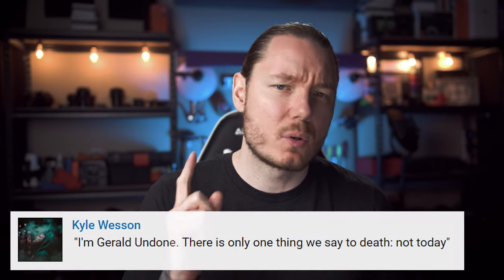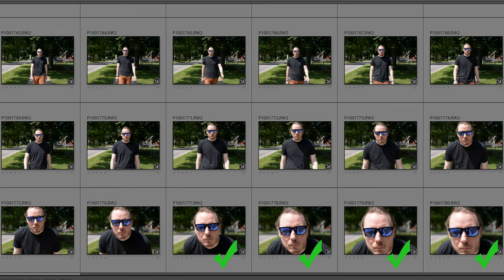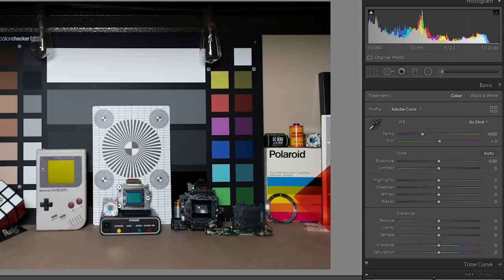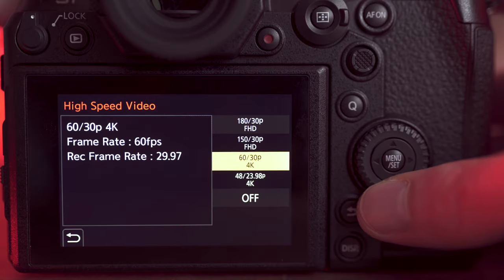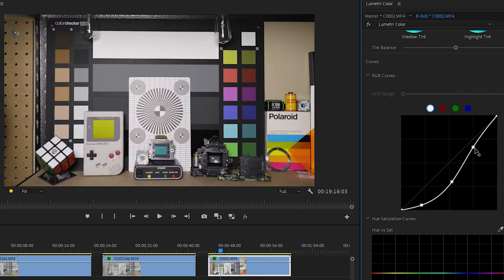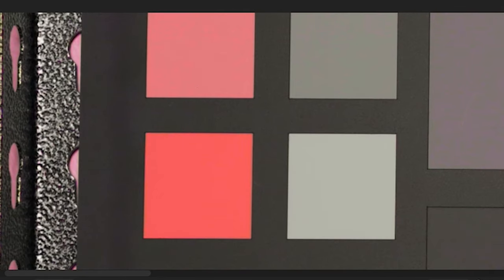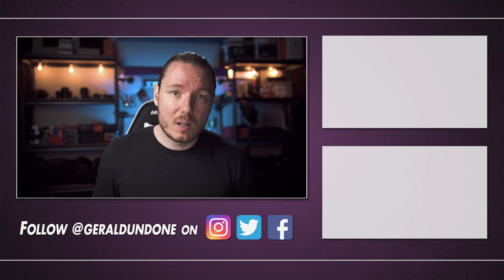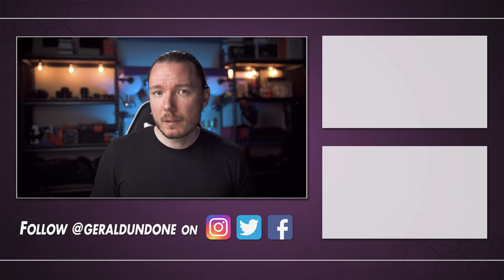Panasonic S1 AF Firmware & V-Log Tests / Does It Now Beat Sony?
Update on the Panasonic S1 with v1.2 firmware & DMW-SFU2 V-Log upgrade. Comparing autofocus performance, image quality, & video quality to the Sony a7 III.

🛒 Panasonic Lumix S1
🛒 V-Log Upgrade DMW-SFU2
🛒 Sigma MC-21 Mount Converter
🛒 Sony a7 III

Table of Contents:
0:00 - Intro
0:53 - What's New in Firmware v1.2
1:01 - IBIS Was Improved by 1/2 Stop
1:17 - Autofocus Tracking Improvements / Near & Far Shift
1:42 - Lenses Used for AF Comparison with Sony a7 III
2:02 - The S1 Autofocuses up to 25% Better Than Before
2:37 - Thoughts on the New Near Shift & Far Shift Functions
3:20 - Sony Still Wins with Hi+, but the S1 Is Quite Viable Now
4:08 - The S1 with Sigma MC-21 vs Sony a7 III with MC-11 Adapter
4:32 - Image Quality Comparison with Raw Photos & Same Lens
4:52 - White Balance & ISO Differences
5:44 - Video Section Starts / Testing the DMW-SFU2 V-Log Upgrade
5:54 - A Waveform Monitor Is Now Available
6:03 - The New MOV Container and 10-bit 4:2:2 Options
6:31 - Things That Aren't Improved: 4K60 & High Speed Video
6:51 - Differences between V-Log and V-LogL
7:13 - Panasonic S1 V-Log vs Sony a7 III S-Log2
7:38 - Manually Correcting V-Log and S-Log2
7:58 - How to Expose the S1's V-Log using ETTR
8:09 - Maximum Brightness Clipping Point of V-Log
8:58 - Tips for Maximizing Dynamic Range with V-Log vs S-Log2
9:36 - 10-bit vs 8-bit
12:00 - Color Accuracy Test
12:59 - Leeming LUT Applied Instantly Fixes Colors
13:16 - Practical Dynamic Range Test / Blue Skies & Shadows
15:23 - Video Autofocus Tests (S1 vs a7 III vs GH5)
16:13 - Background Pulsing Comparison During Video AF
16:34 - Results Recap & Conclusions